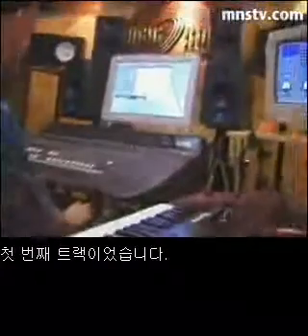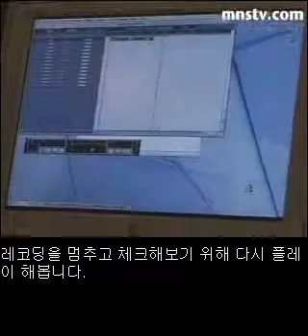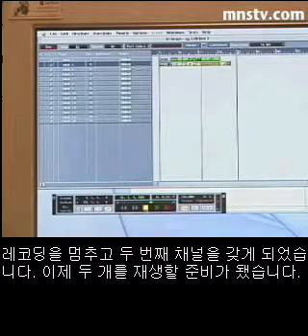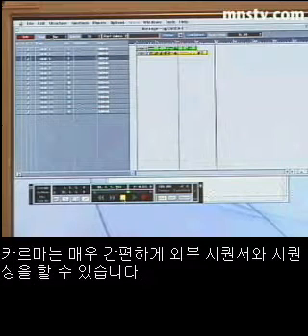[미앤사TV 아카이브] KORG KARMA 리뷰 - John Grant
2001.08 Archive Data
호주 출신의 신디사이저 연주자인 John Grant 씨가 KORG KARMA에 대한 설명과 음색 시퀀싱과 곡 작업의 방법 등을 소개합니다.

KARMA의 시퀀서 컨트롤 기능과 에디팅 방법, 그리고 다른 키보드에서는 찾아볼 수 없는 카르마의 리얼타임 컨트롤 기능을 소개합니다.

KARMA의 드럼 키트 소리를 들어보실 수 있으며, 리얼타임 컨트롤을 이용해 패턴을 바꿔 보며, 또한 KARMA의 기능을 이용해 팩토리 설정을 바꾸는 방법을 보실 수 있습니다.

KARMA의 전통적인 소리의 한 예로 뛰어난 스트링 소리를 들어보실 수 있습니다.

ROCK & JAM 소리를 조이스틱을 이용해 바꿔 보며, 테크노사운드를 들어보며 영화 글래디에이터의 음악을 4개의 트리거 버튼에 코드를 어사인해서 연주해봅니다.

KARMA의 4개의 모듈인 드럼, 베이스, 키보드, 신디사이저 파트의 소리를 들어보며 오케스트라 사운드를 들어보실 수 있습니다.

KARMA로 시퀀싱과 곡 작업하는 방법을 소개합니다.

KARMA의 리얼타임 컨트롤의 움직임의 레코딩과 시퀀서에서의 미디 채널 믹싱 방법 등을 보실 수 있으며 JOHN GRANT 씨의 마직막 인사말과 이메일 주소를 공개합니다.